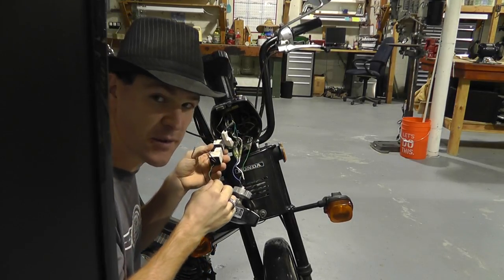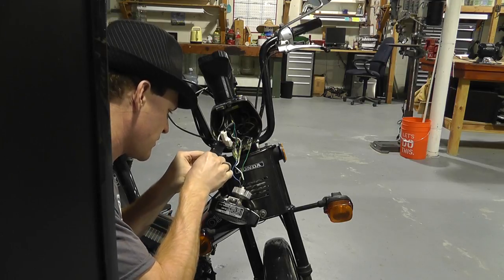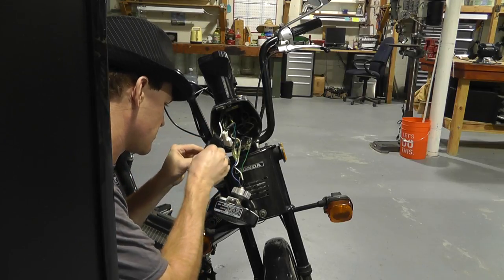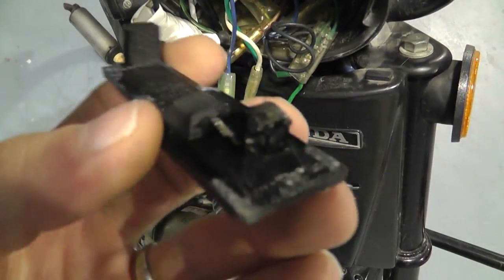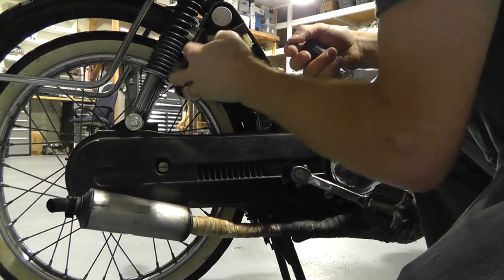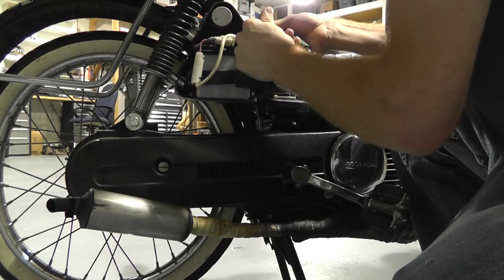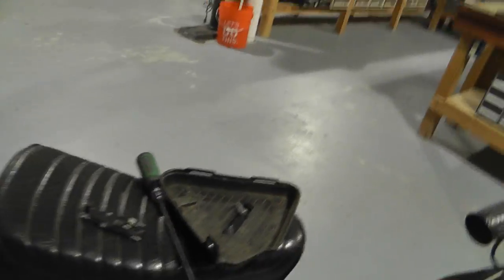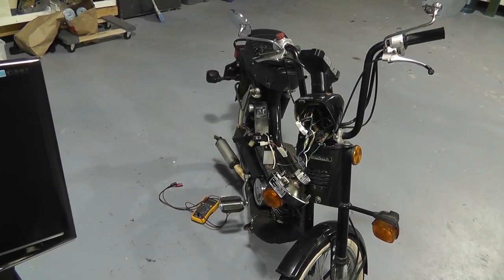IC Desoldering Themselves. Lost Honda Hot-Rod Hobbit Video... (Un Cut)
well i had this scene 10-31-14. so i thought i would post it :)

crazy IC;s :)

~Russ

PS. Happy Mothers Day!!!